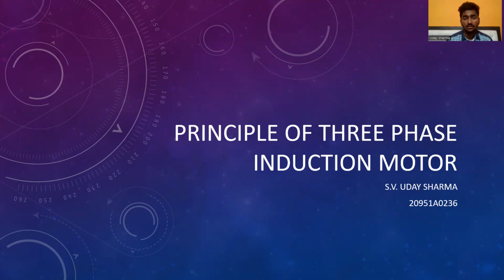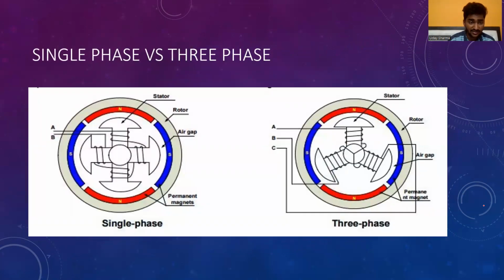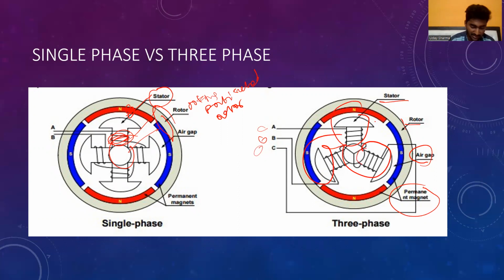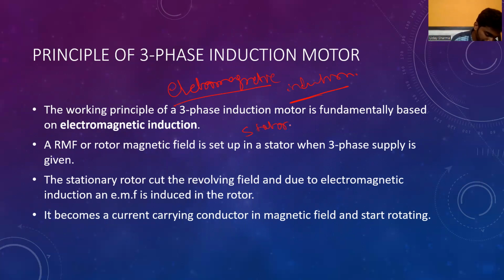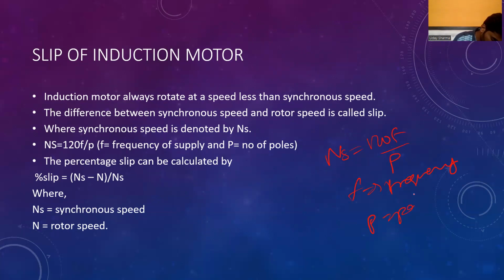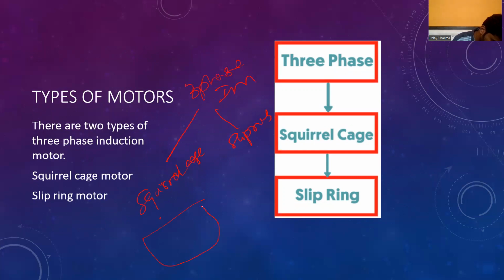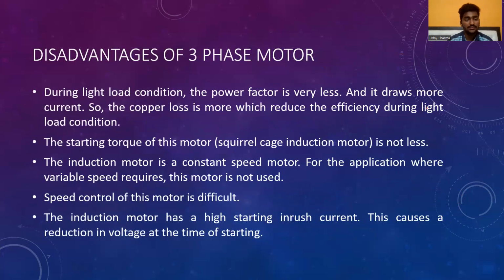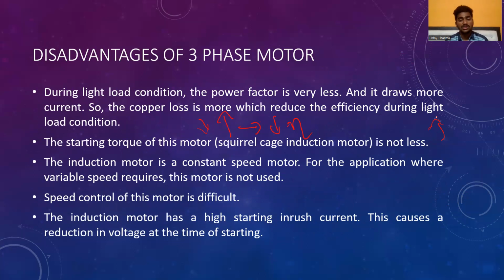principle of 3 phase induction motor